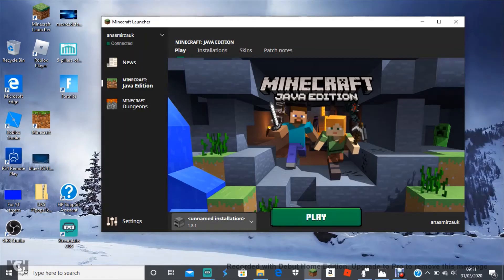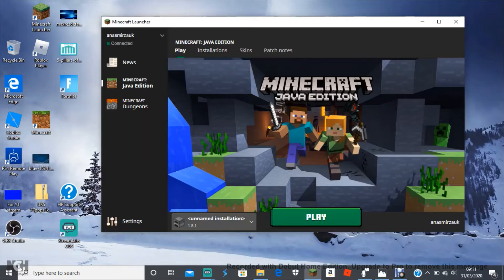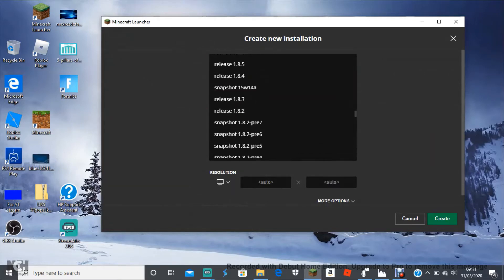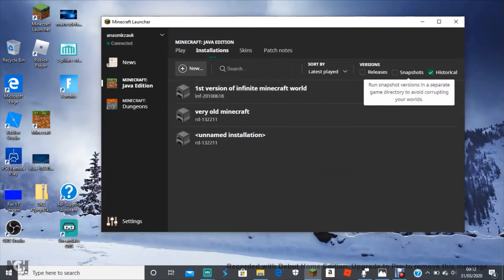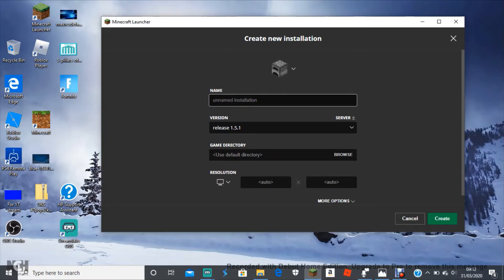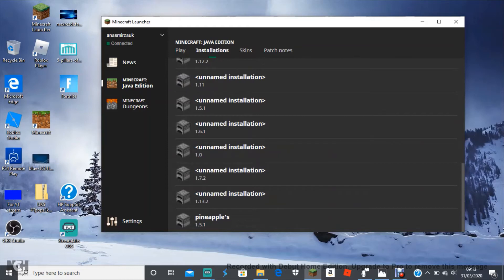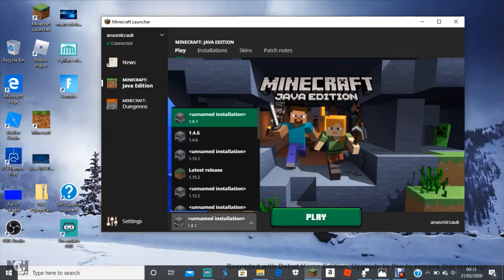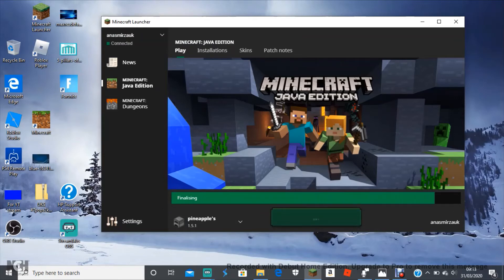How to get to older versions on Minecraft 2.0V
This is how you get to older versions of Minecraft.

Sub and lick or no cookie